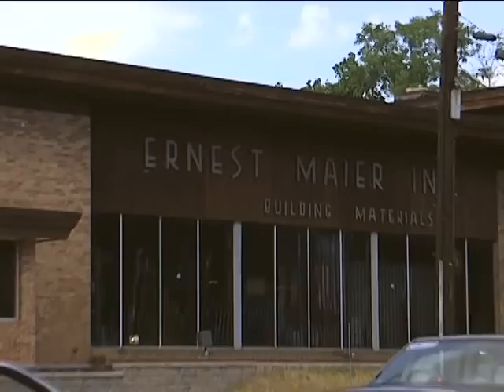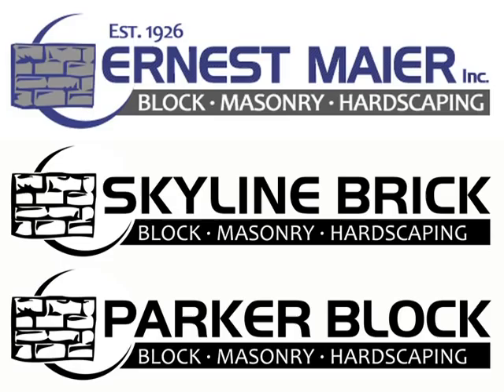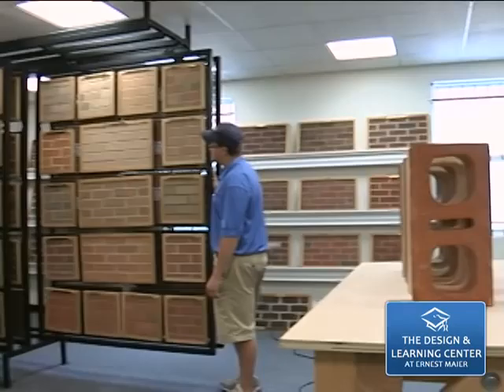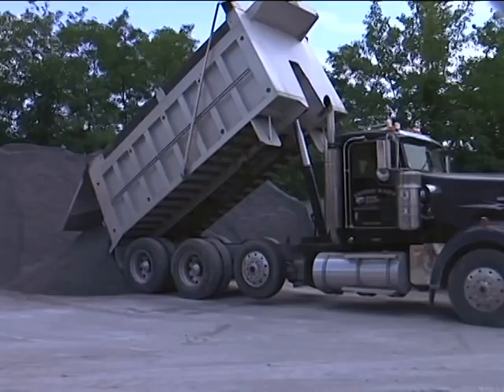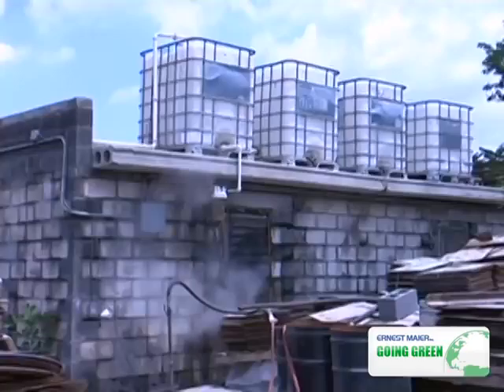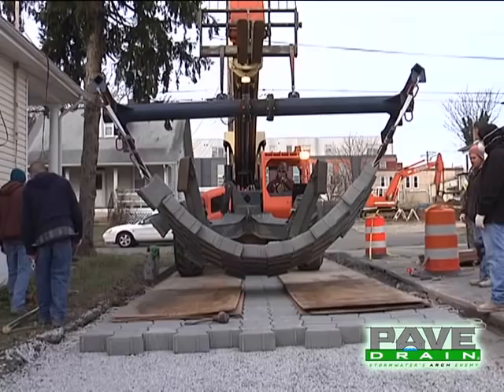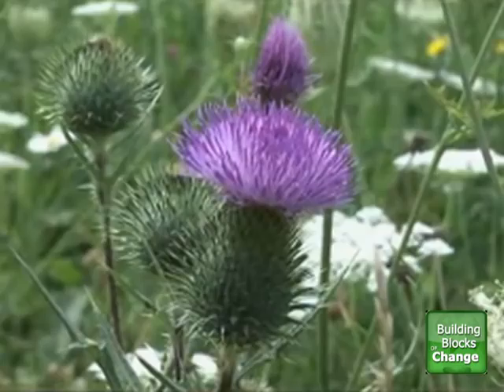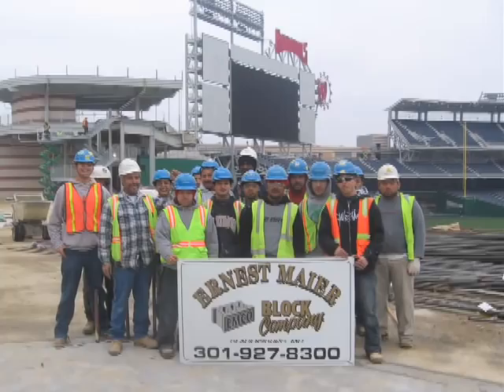Ernest Maier, Inc.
Although Concrete Masonry Units remain the core of our business, Ernest Maier is responsive to the growing demands of the masonry trade and currently offers a vast inventory of products to suit a wide range of project types. We also operate a Company Store to meet the most immediate needs of our clientele.